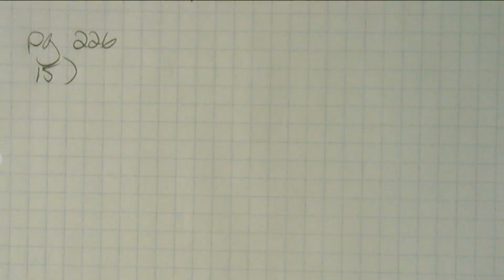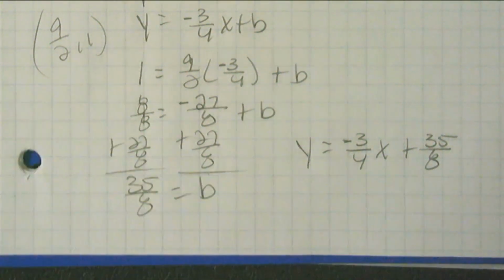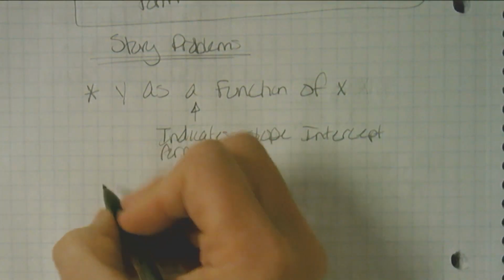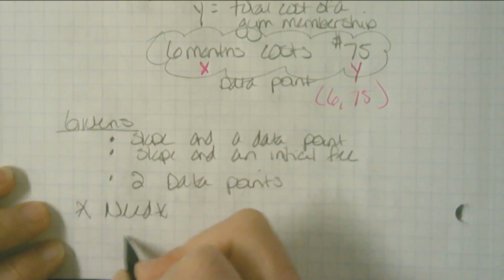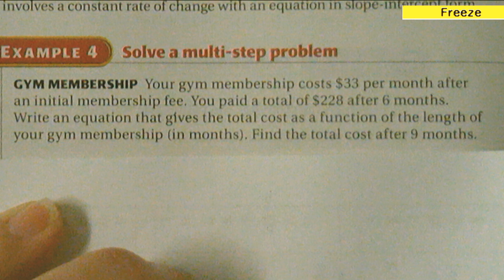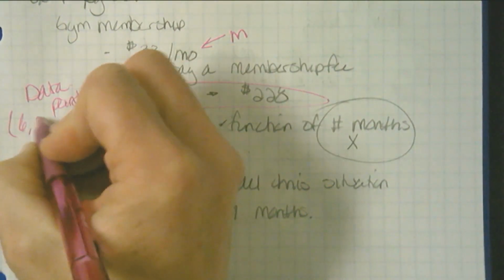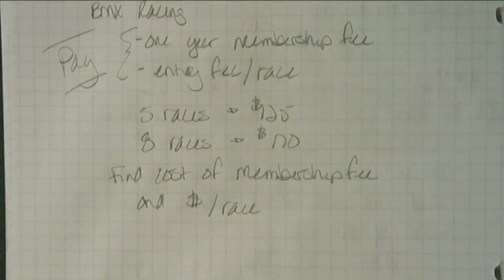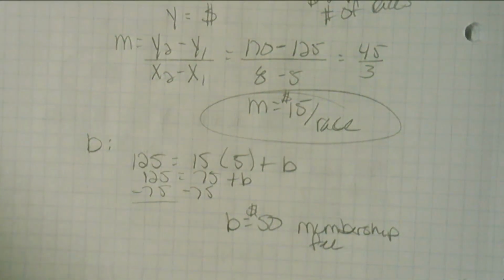12 9 8X Chap 4 2 Using Slope Intercept Form